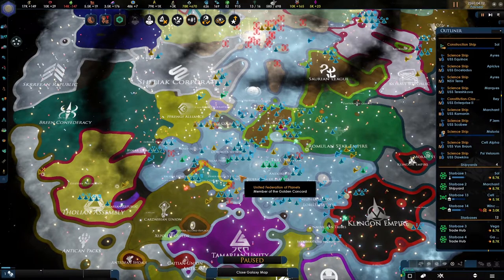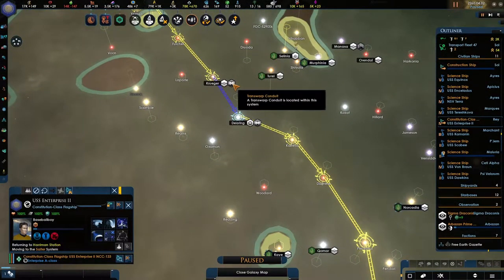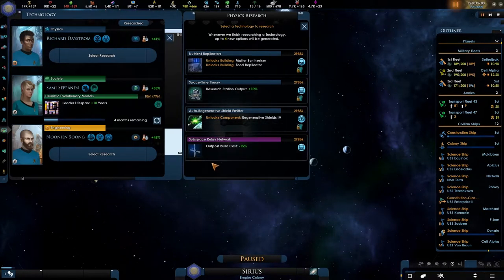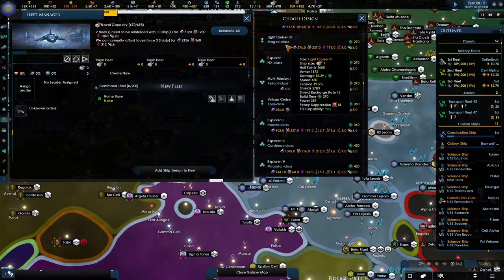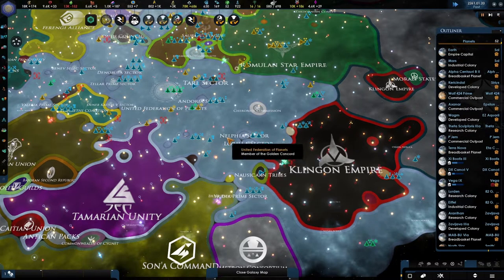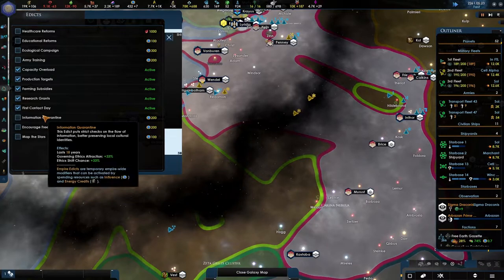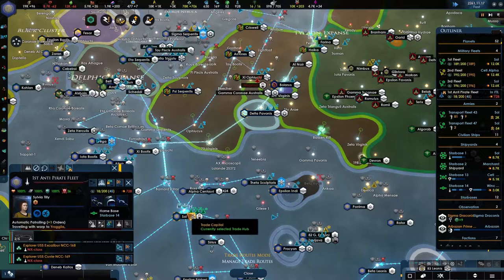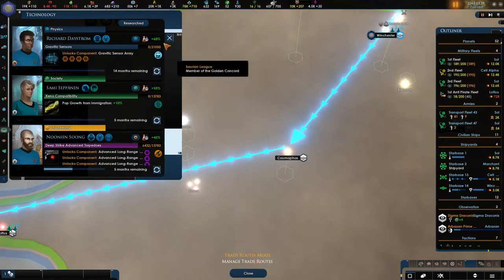[46] Patrolling systems - Star Trek New Horizons 2.5 - United Federation of Planets